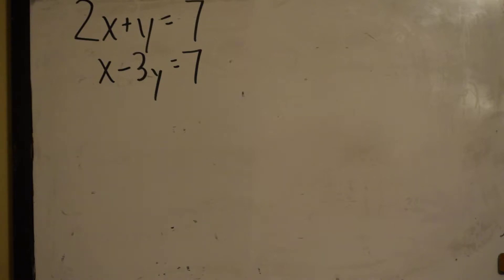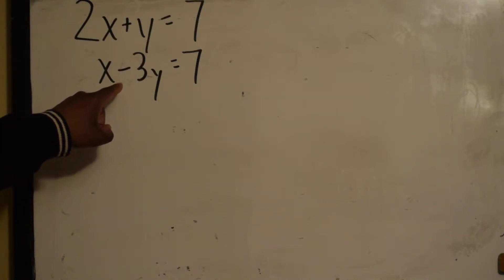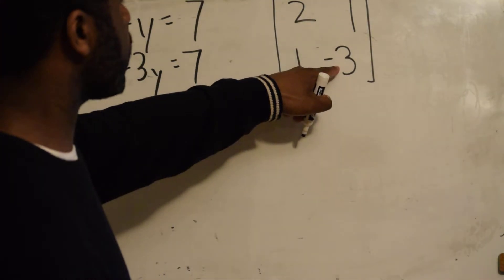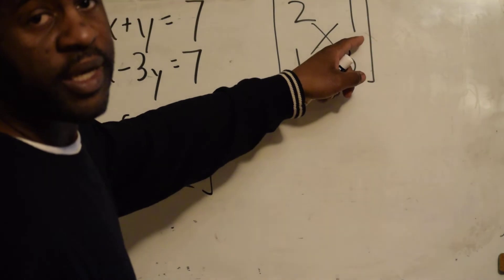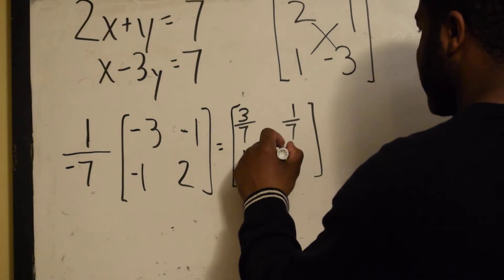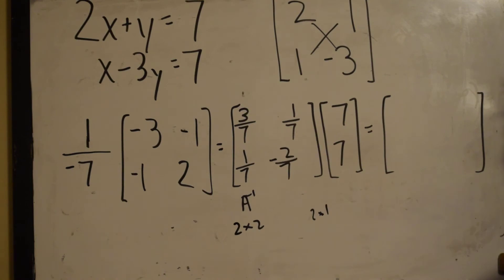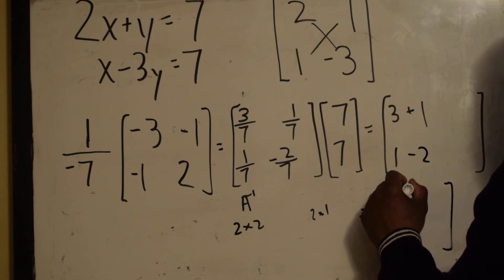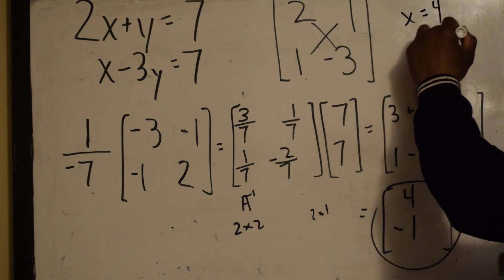Using the Inverse to solve a linear systerm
We have already learned how to use the substitution method and elimination method to solve a 2 x 2 system. Here we will learn how to use the inverse to solve for x and y